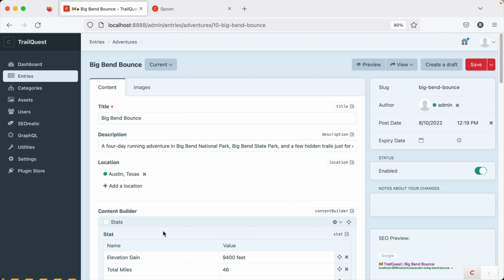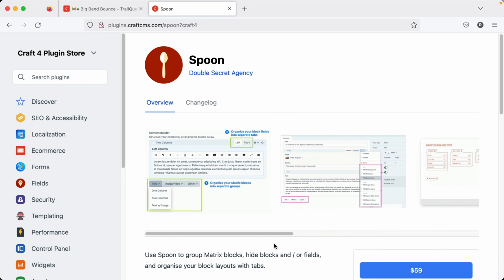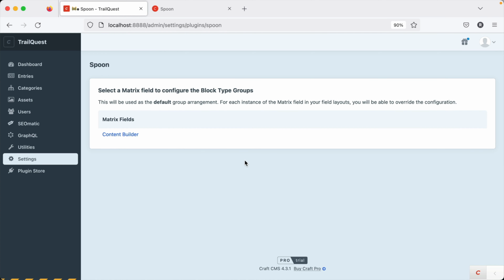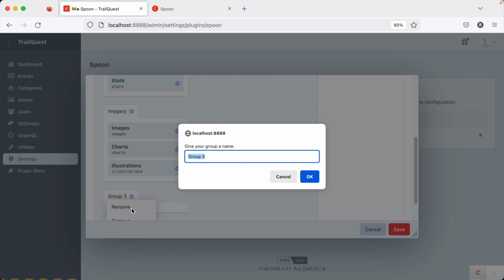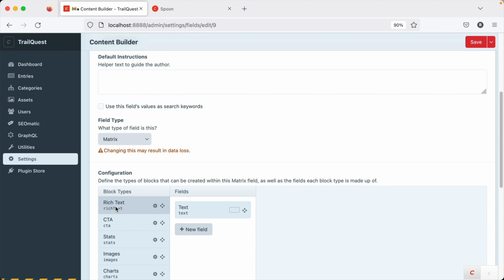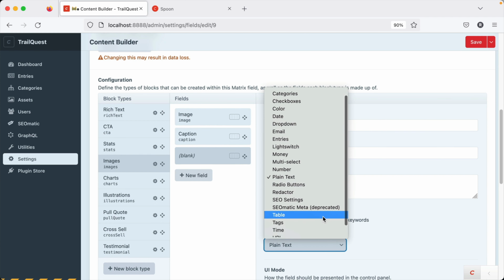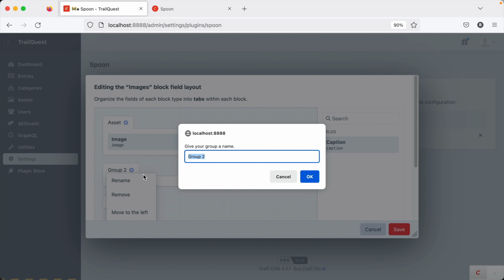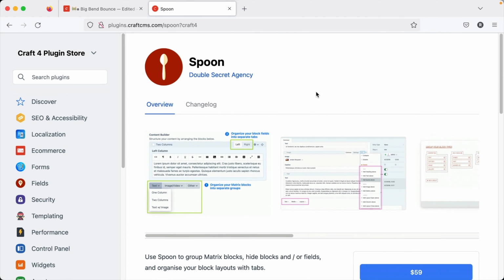Manage Matrix Fields with the Spoon Plugin for Craft CMS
Ryan fires up a sample project with too many Matrix blocks and installs Spoon by Double Secret Agency to help organize the Matrix blocks and fields for an improved AX.